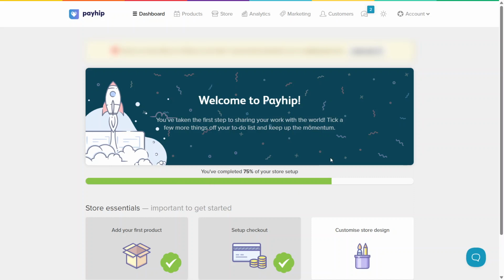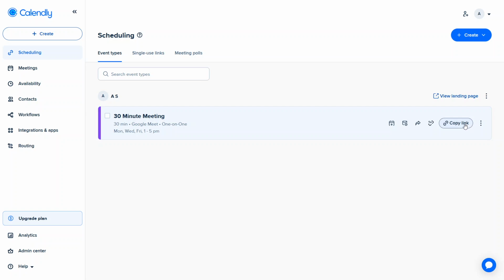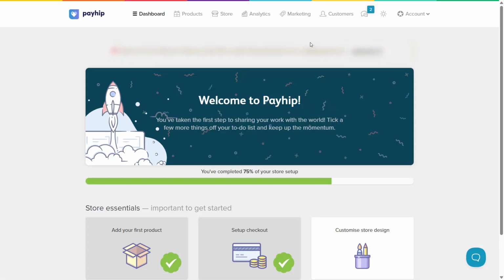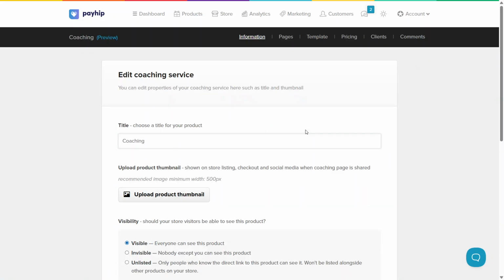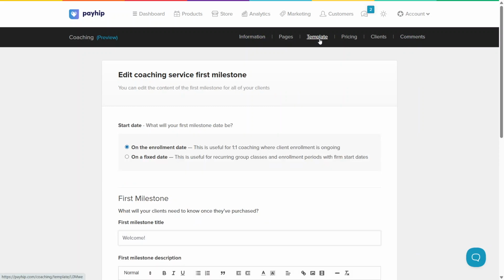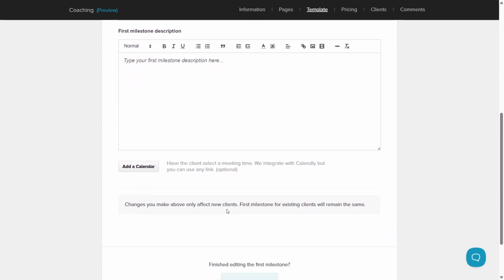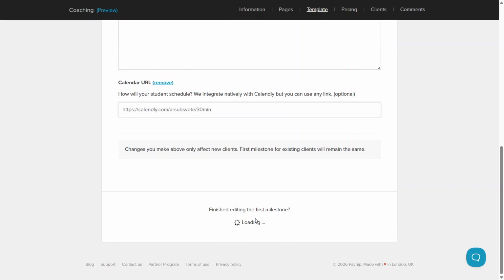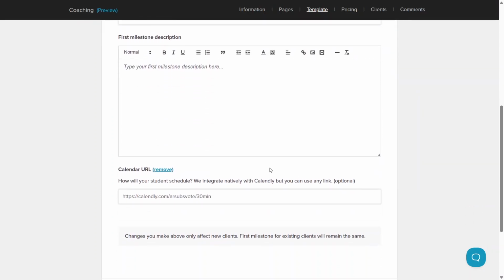How To Link Calendly To Payhip Coaching (2026) | Booking Setup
How to link Calendly to Payhip coaching using the current product and delivery settings. This tutorial shows how to add your Calendly booking link to a Payhip coaching product so customers can schedule sessions after purchase. You’ll learn where to place the Calendly link, how to use product instructions or follow-up emails, and how the booking flow works once payment is complete. This is the updated process for 2026 and reflects Payhip’s latest dashboard layout and coaching product setup. Ideal if you sell 1:1 coaching, consulting calls, or paid sessions and want a clean, automated booking experience.